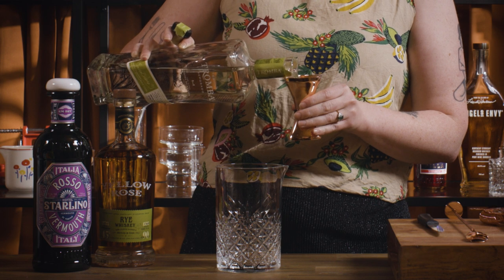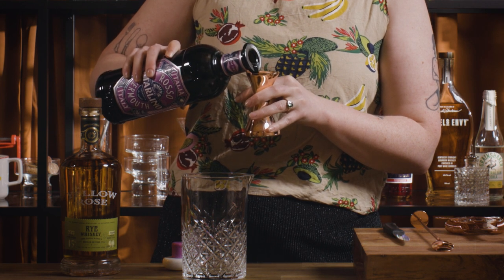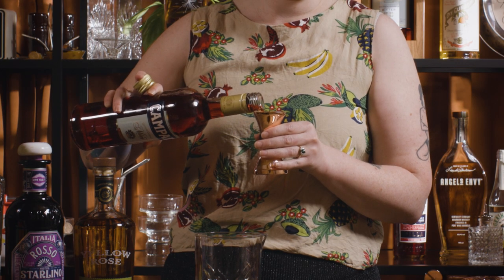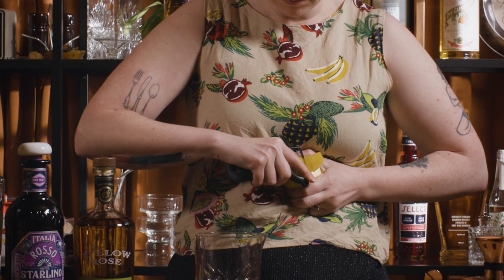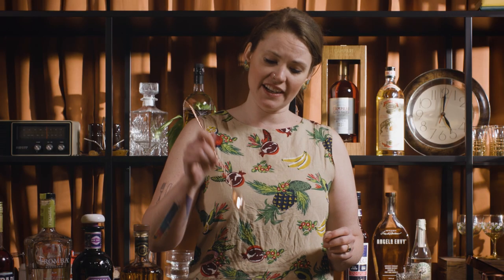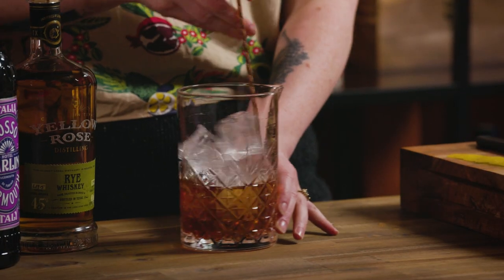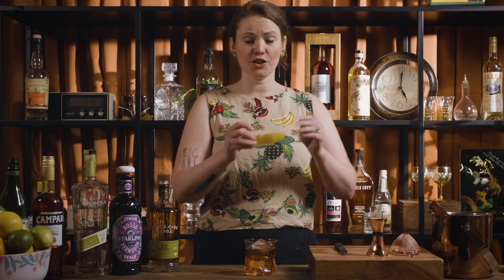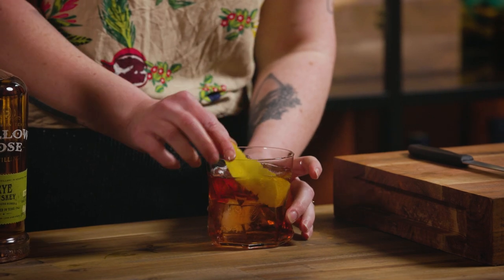How to make a Rosita - FAST!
Gin not your thing? No problem? Try this twist on the Negroni using tequila instead!

1 dash Angostura bitters
Glass: rocks
Add all of your ingredients to a mixing glass, add ice and stir. Strain over block ice into your rocks glass. Fold your twist over the top to expel the oils and garnish.